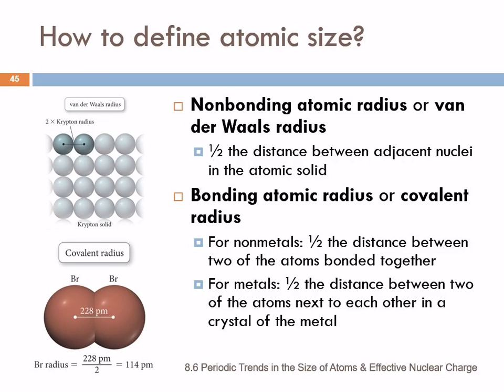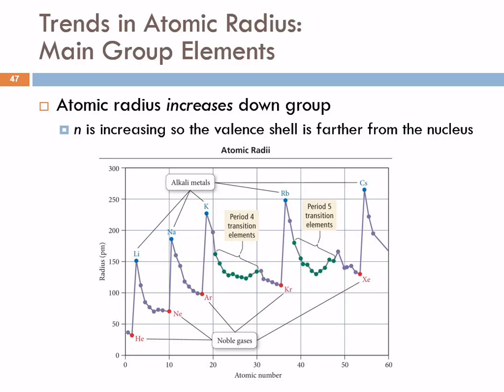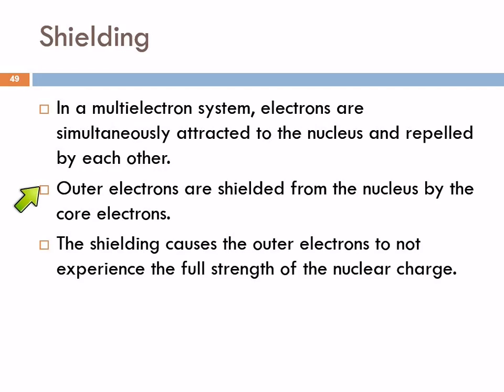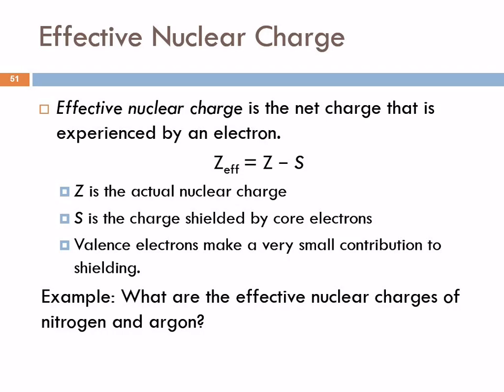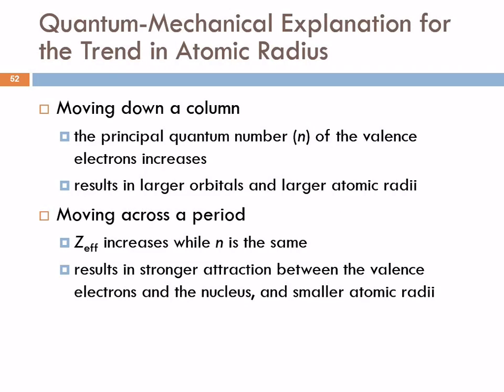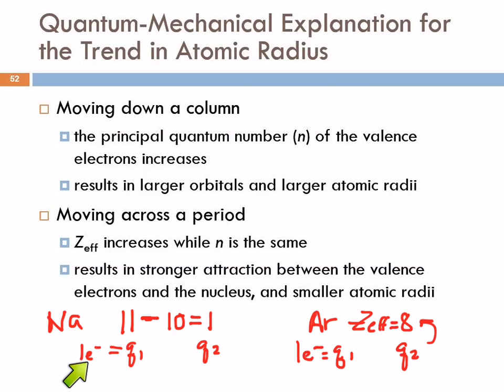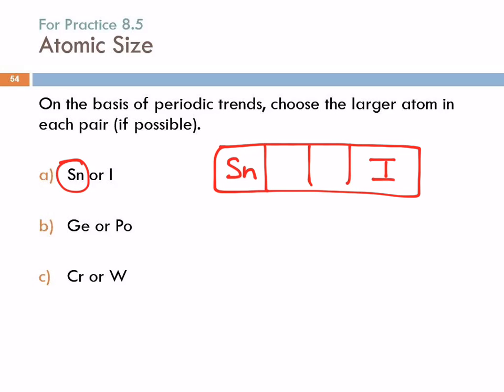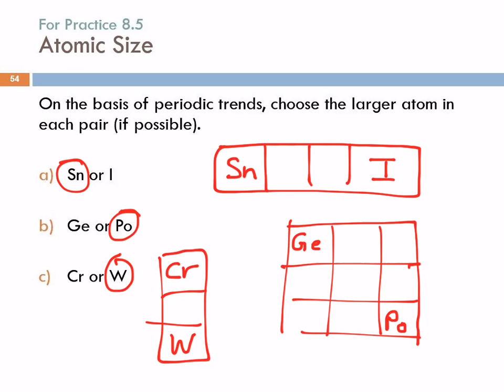8.6 Periodic Trends in the Size of Atoms & Effective Nuclear Charge